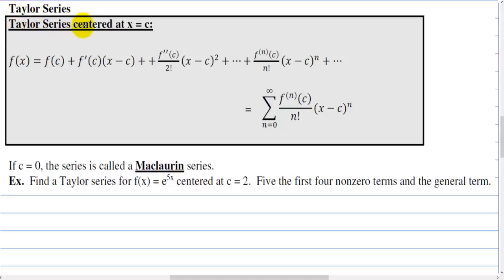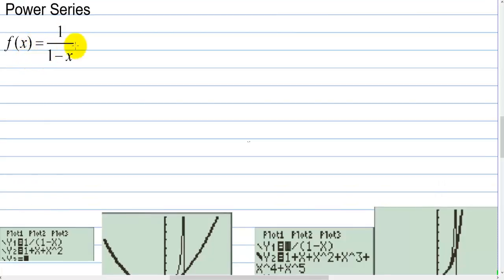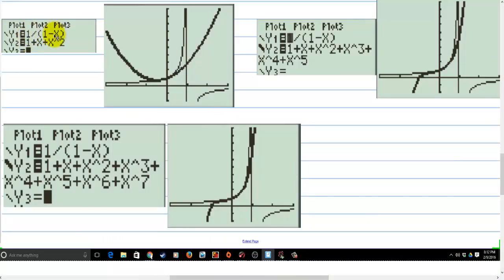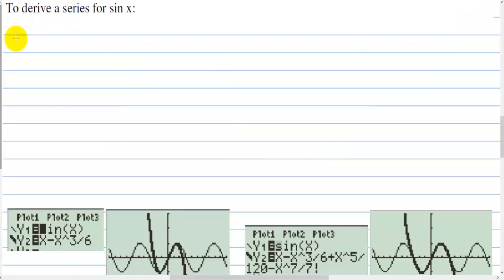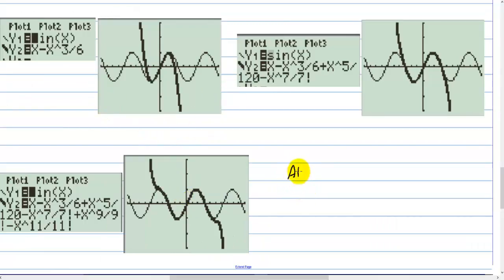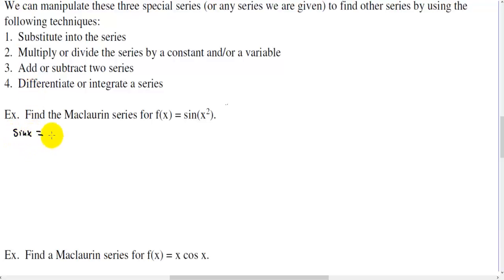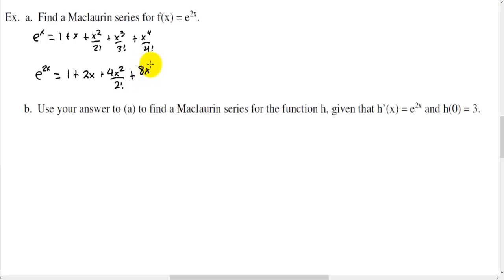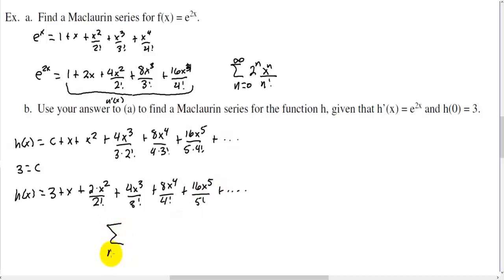AP Calculus Taylor Series